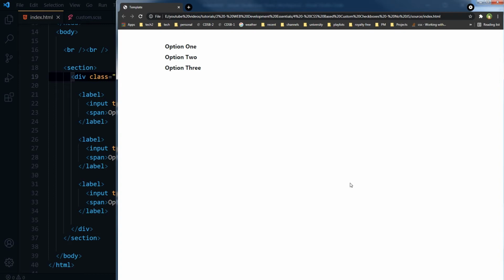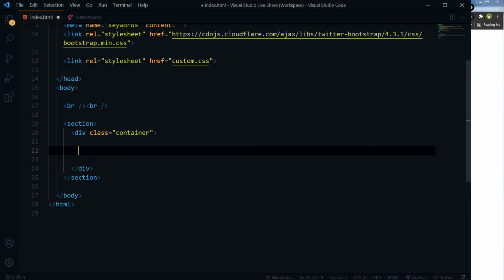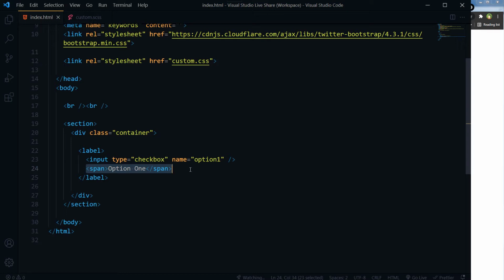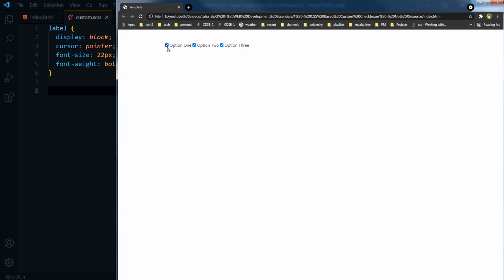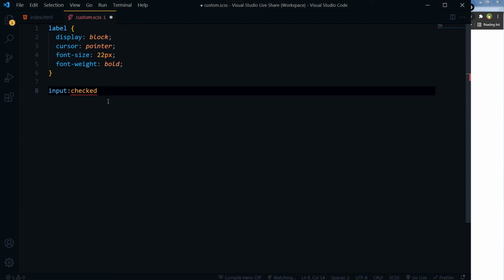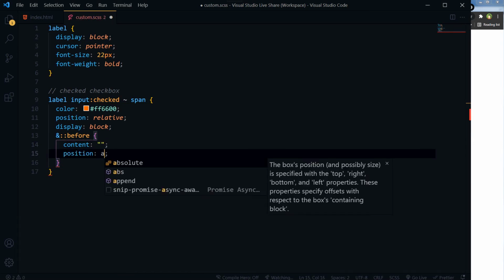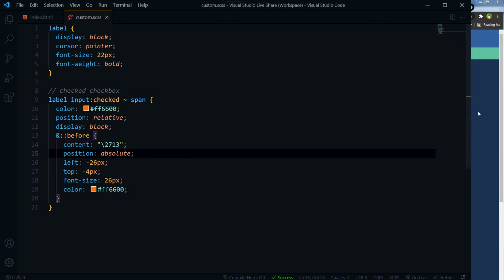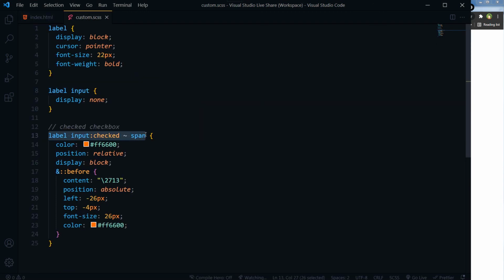Custom CSS Checkbox (No JS) | Create Pure CSS Checkbox with Any Design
We are going to create custom css checkbox based on CSS only. You can create any type of checkbox design based only on CSS. No JavaScript needed. We have label. Inside label we have input and span. Span contains the checkbox text. You can place text in front of input but keeping it in span tag will allow you to custom style it via CSS. Each checkbox will have separate name to identify its value. Label will receive click and it will affect input checkbox inside it. We have the input checkbox displayed in page, but we will hide actual check boxes and will show our design for checked check boxes. A checked checkbox has attribute of checked in html input tag. In CSS you can get the checked state of a checkbox like this:

input:checked

Now we have span tag next to input. Tilda symbol ~ allows us to select next element
So

label input:checked ~ span
means apply style at span that is next to checked input checkbox

We kept span at relative position and used its pseudo before element to display a check sign for checked check box.

Now if a checkbox is checked, we are just styling span tag next to it. We will hide actual checkbox now. Also if you want a checkbox checked initially. Use checked attribute for that checkbox input in HTML.